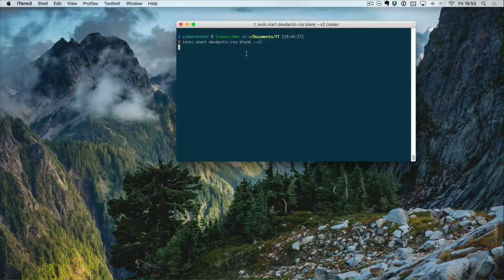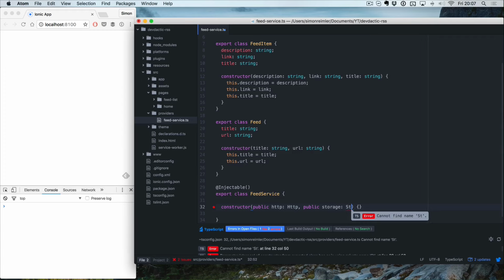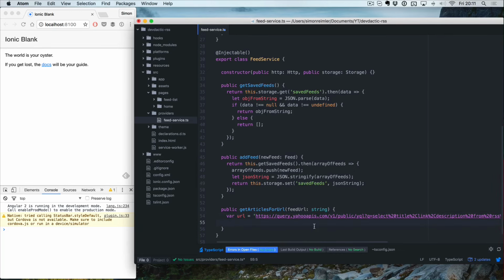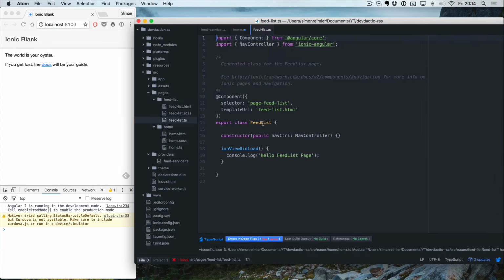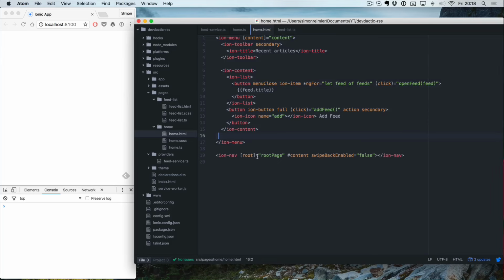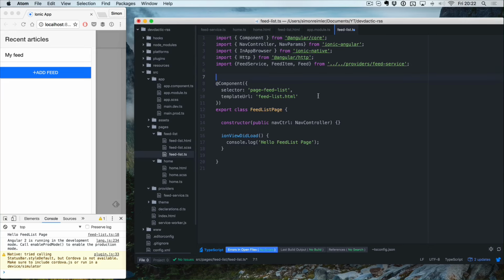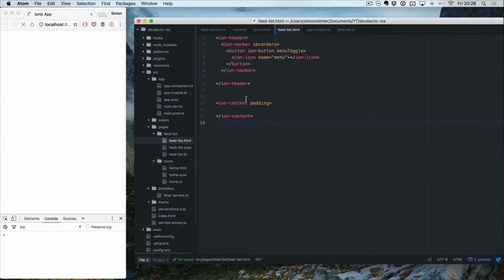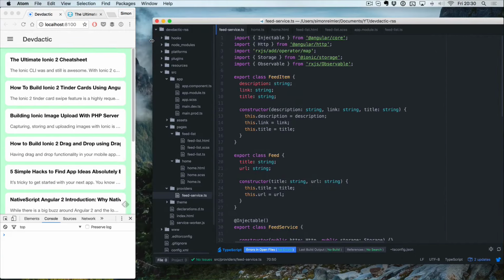Building Your Own Simple RSS Reader with Ionic 2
Learn to build a simple RSS reader with Ionic 2 and Angular 2 using the Yahoo Query API and The new Ionic Storage to save data.